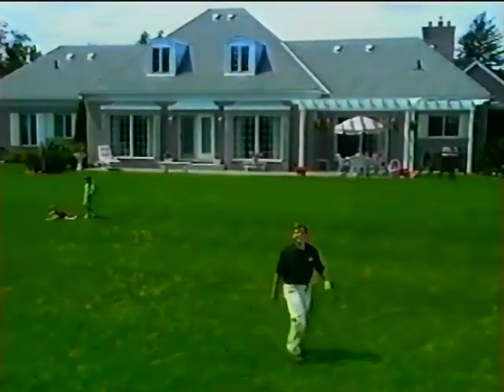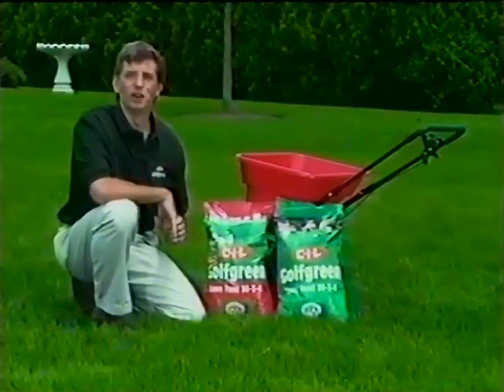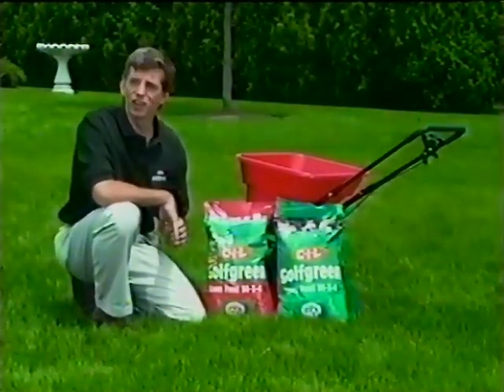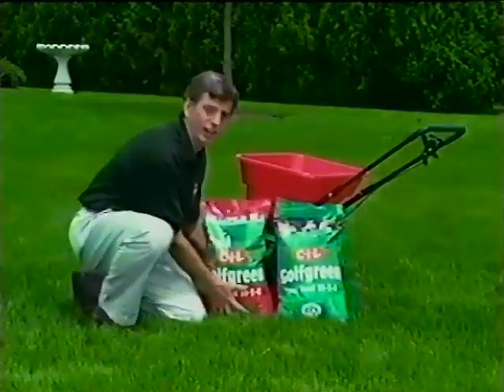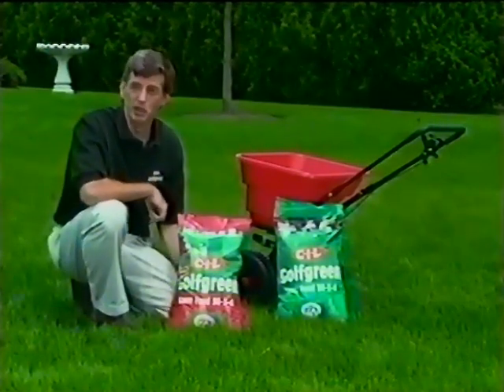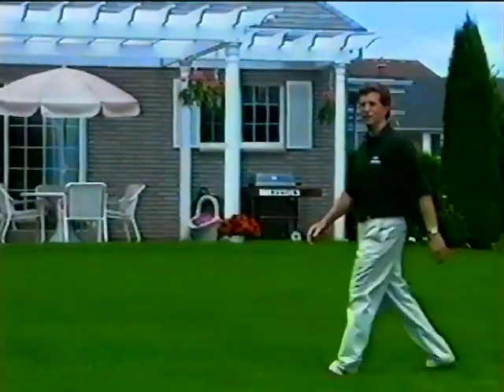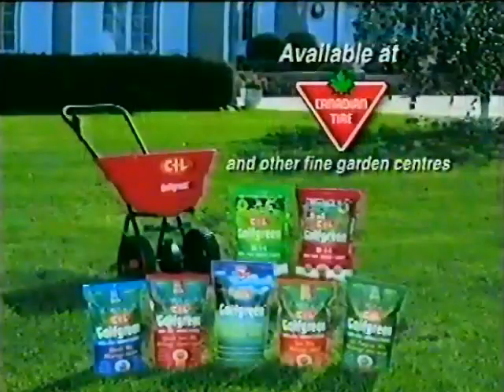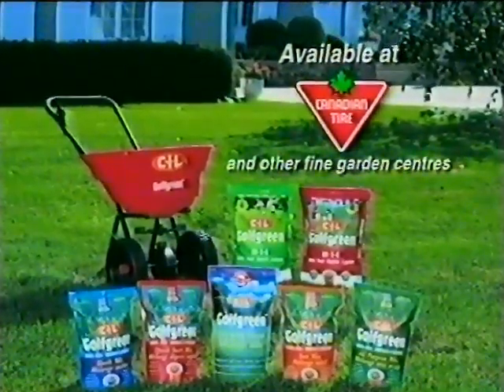CIL commercial from 2002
Pulled from VHS Tape of April 27th 2002 broadcast of HBOs Boxing After Dark on TSN Canada